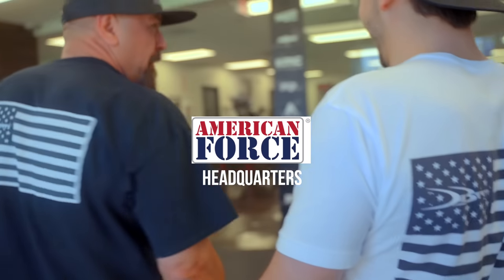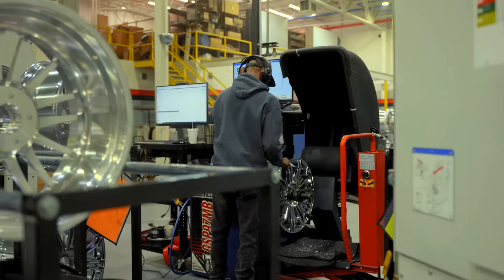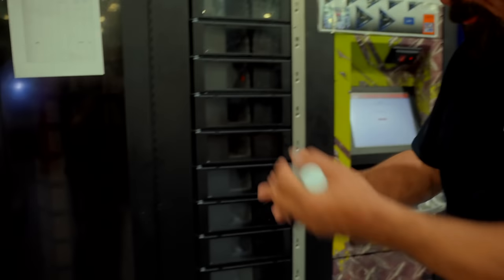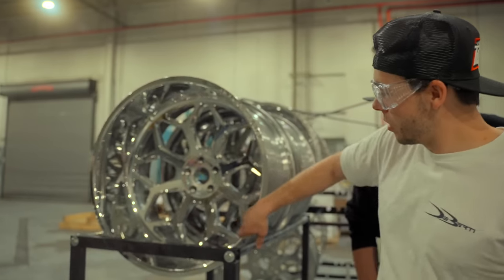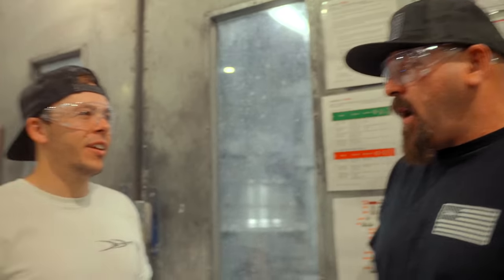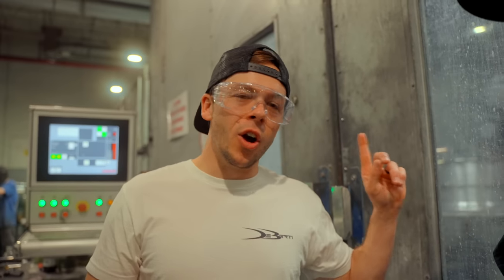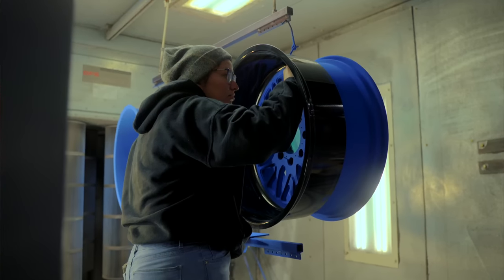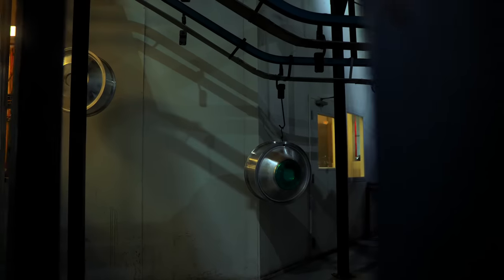How $10,000 American Force Wheels Are Made | My Wrecked Rebuilt 2023 GMC Duramax Denali Build Part 8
We visited American Force and filmed the entire manufacturing process of my own custom forged wheels! Not everybody gets to experience a process like this so my Dad and I were excited to film this so you could experience it the way we did. My favorite part about this episode not only is watching the insane steps it takes to create forged wheels like this.. but also the fact that these wheels are American made! American Force in South Carolina is a  200,000+ sq foot facility that produces thousands of wheels, with 38 CNC mills running 24/7. Please let us know how you like this episode we have been excited to share this with everyone.

WHAT COLOR SHOLD WE PAINT THESE WHEELS? I CANT DECIDED😭 PLEASE LIST YOUR TOP 2 COLORS